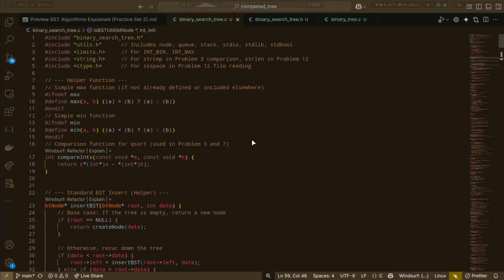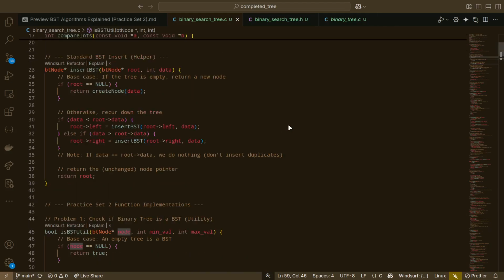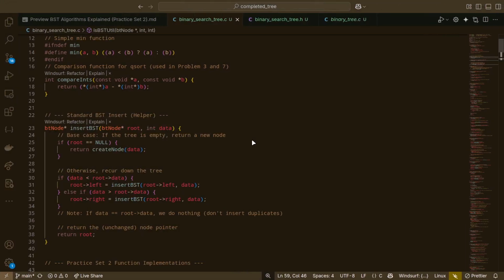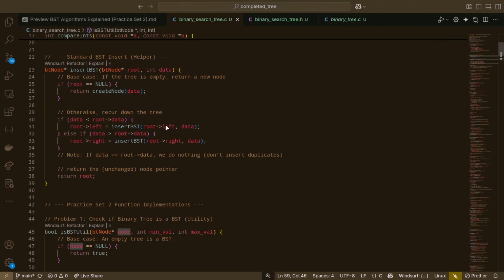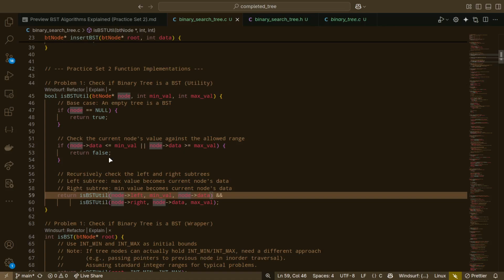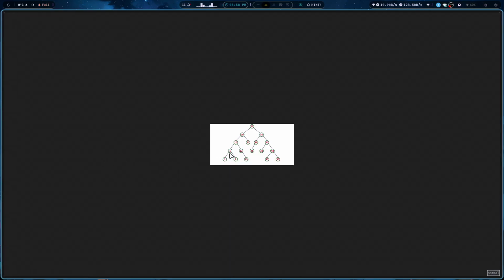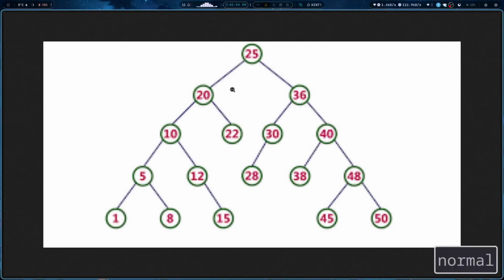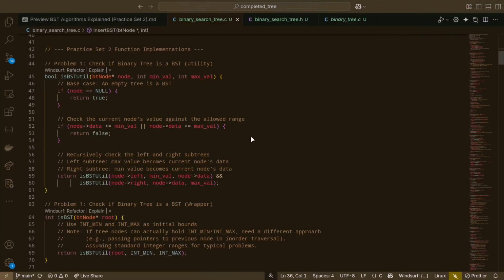Given the root of a binary tree T, check whether the tree is a binary search tree or not | BST in C